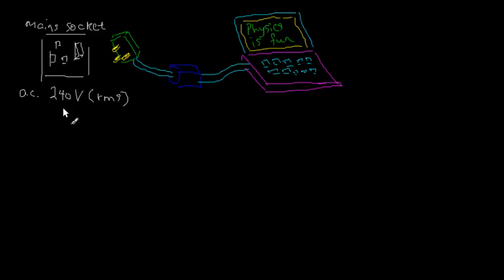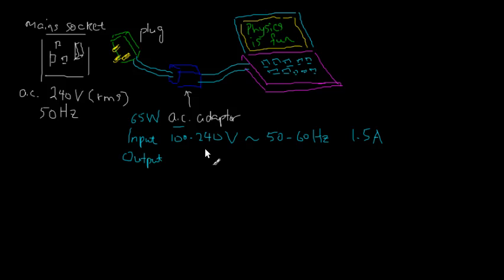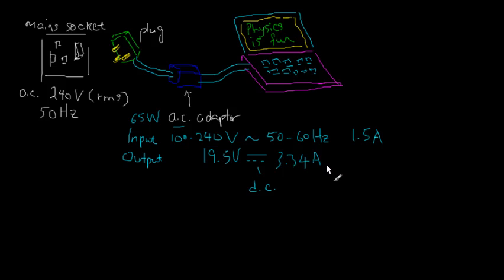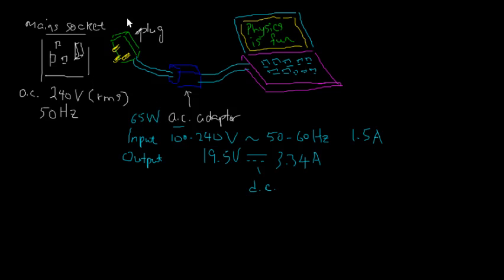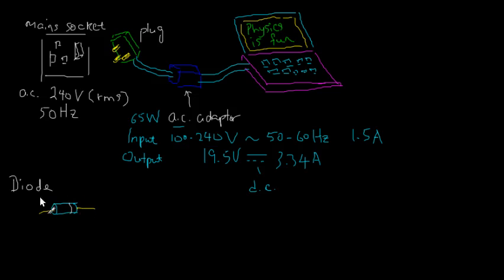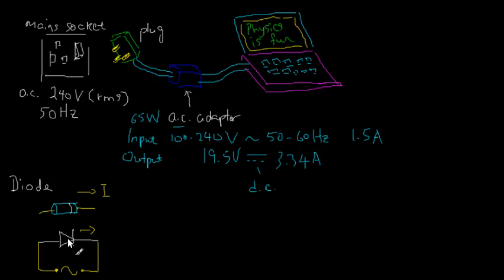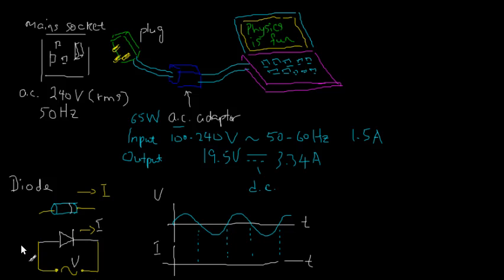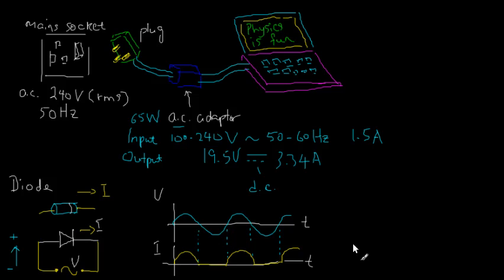244 Half wave rectification